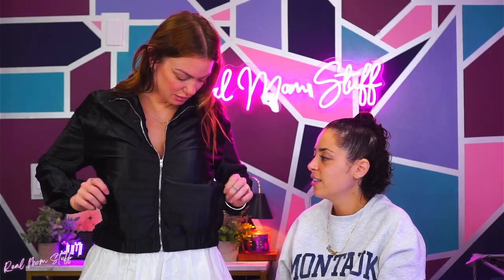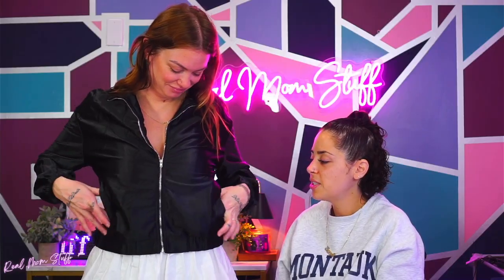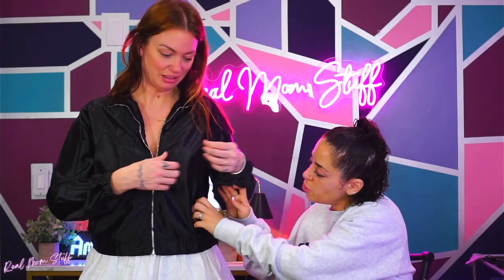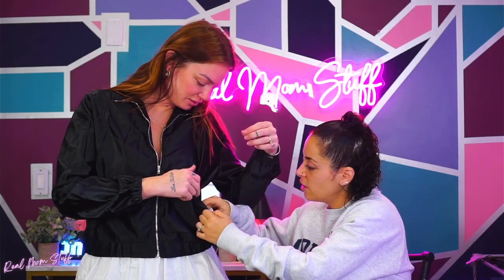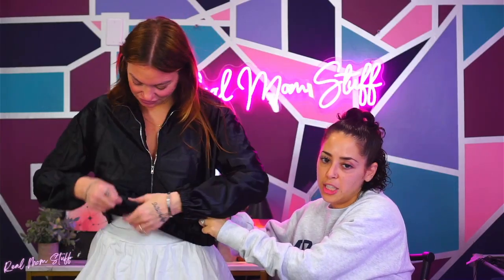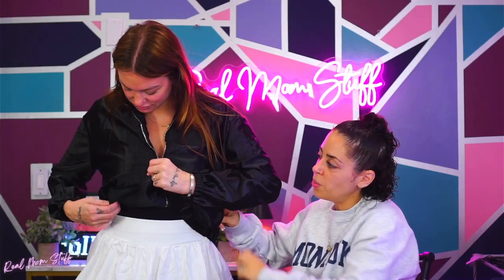Women's Bomber Satin Jacket | Lightweight Drop Shoulder Zip-Up Outerwear